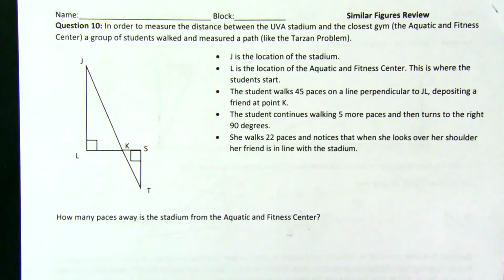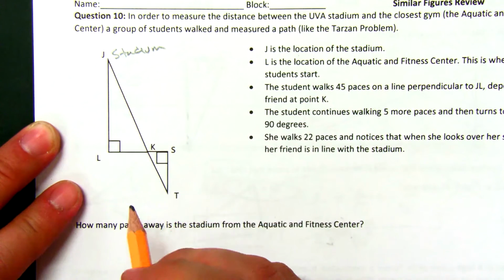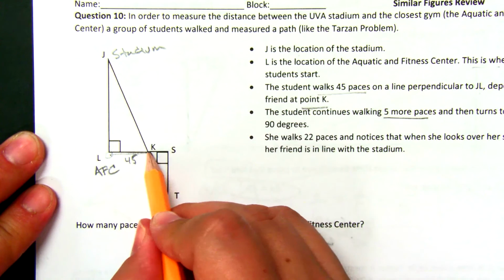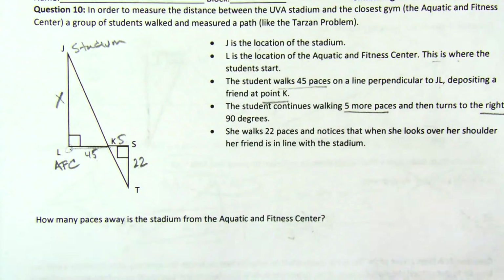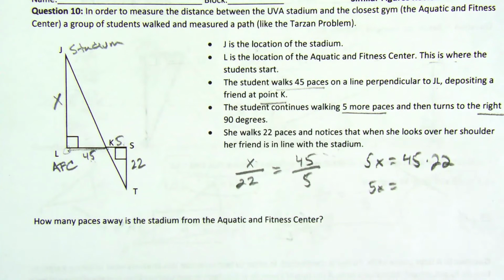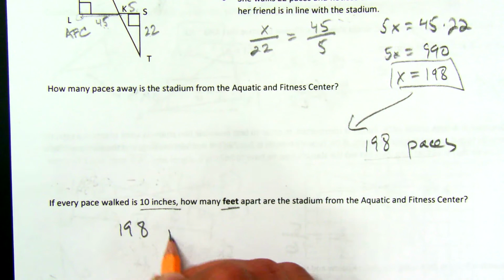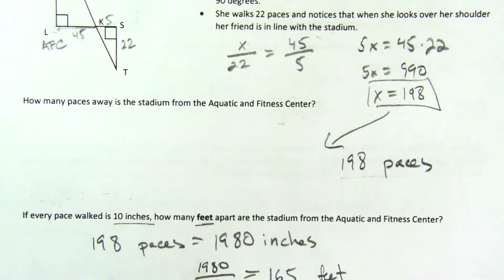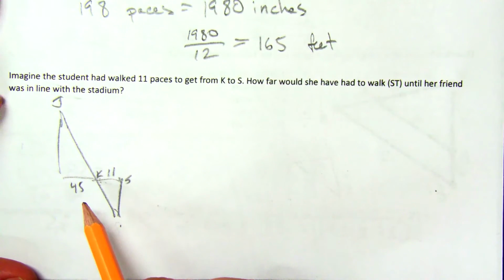similarity quiz review part4